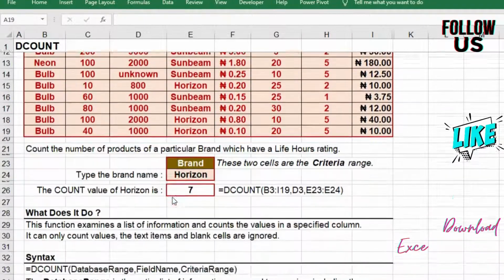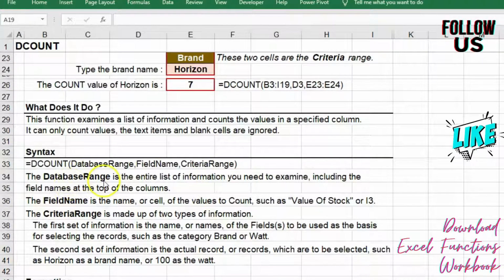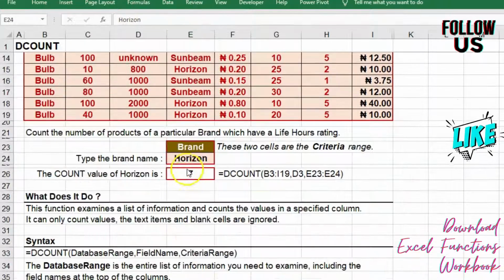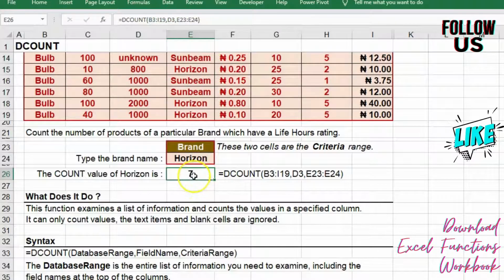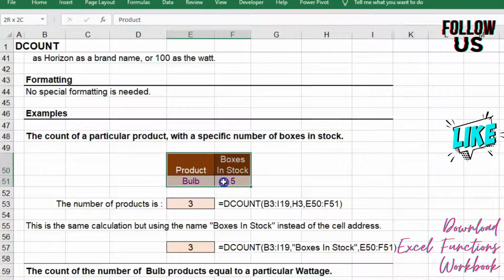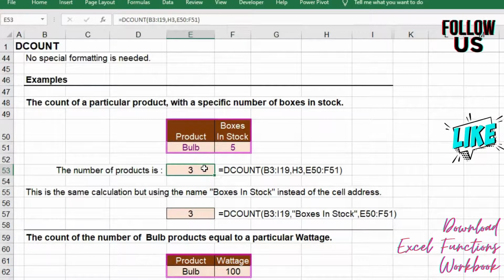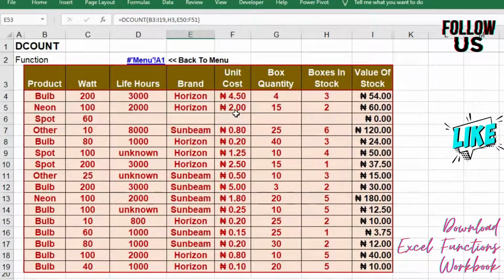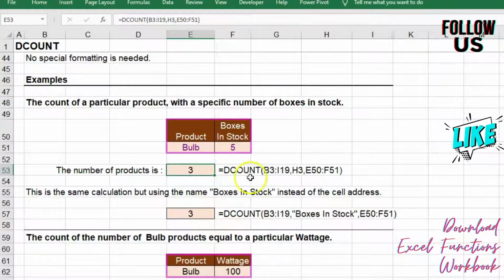The DCOUNT Function | Learn A To Z of Excel Functions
This function examines a list of information and counts the values in a specified column.
It can only count values, the text items. Blank cells are ignored.